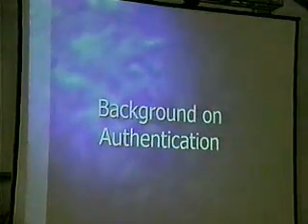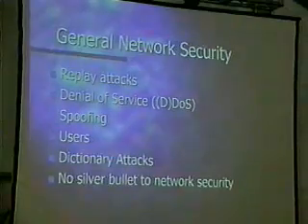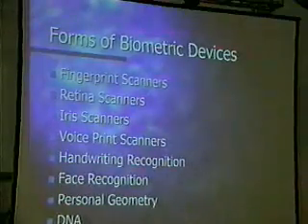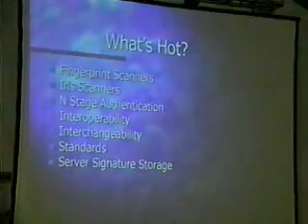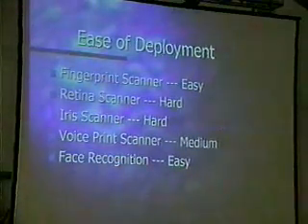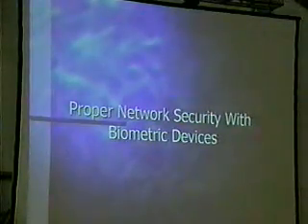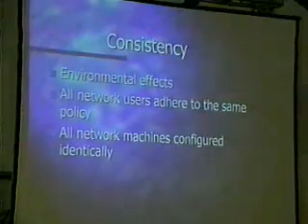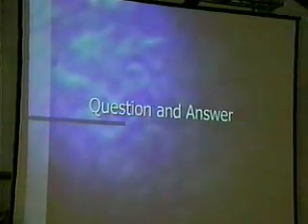DEF CON 10 Hacking Conference Presentation By Nate Rotschafer - Biometrics - Video